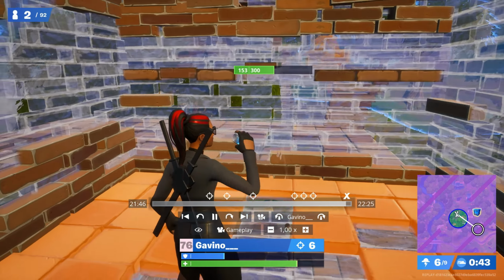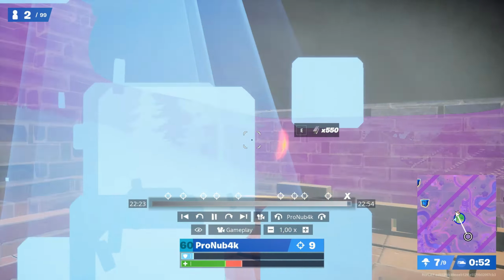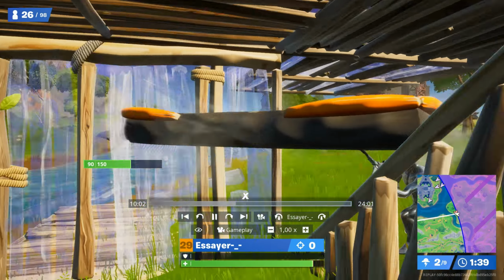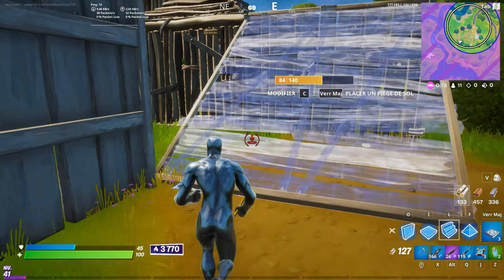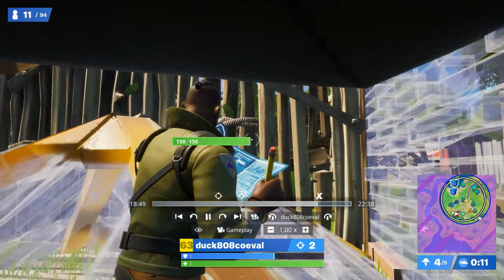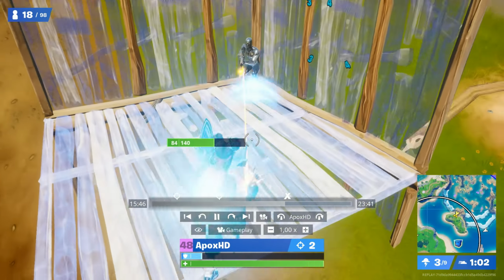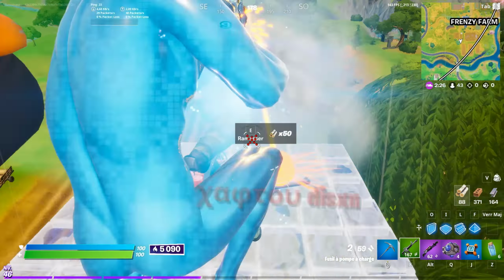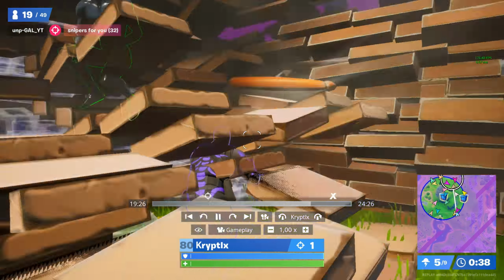Jumping Inside 100 Boxes Here's What I Learned # 2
I've jumped inside more than 100 boxes using the same trick. Here's what happened and what I learned.

Use code : " Ryuzanami "  # ad